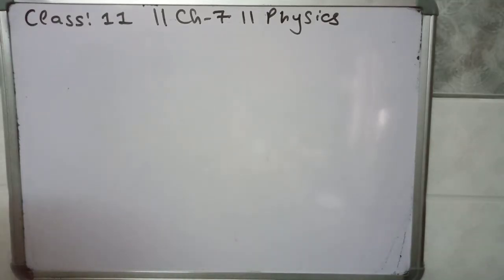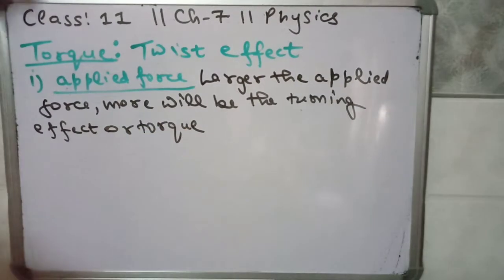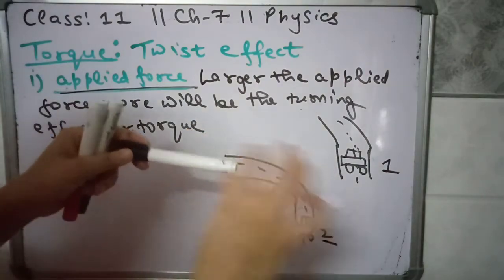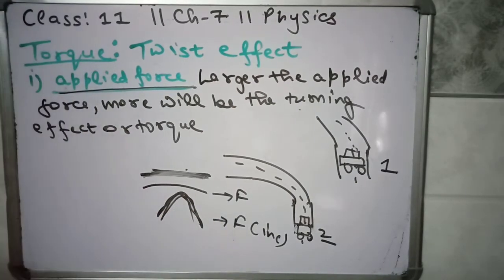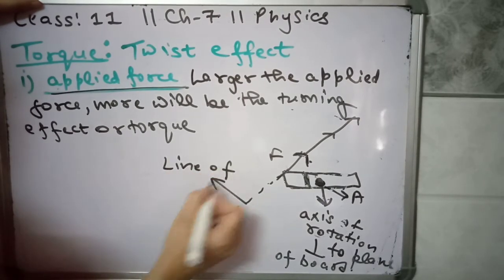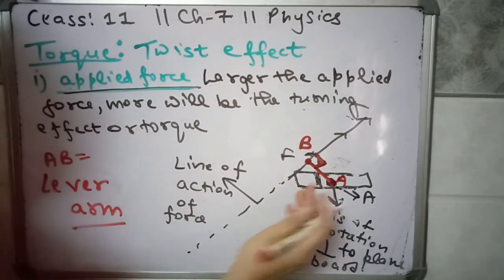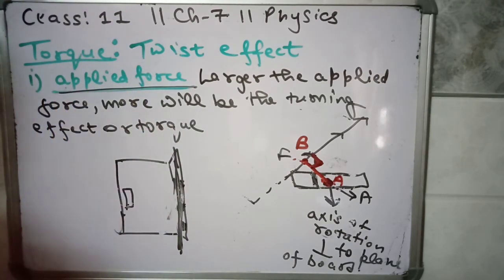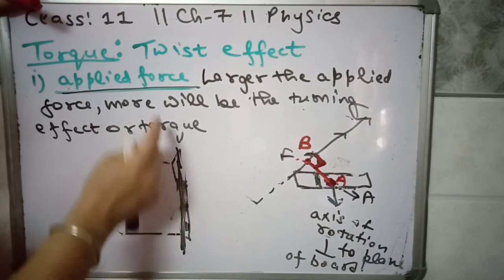28 August 2020